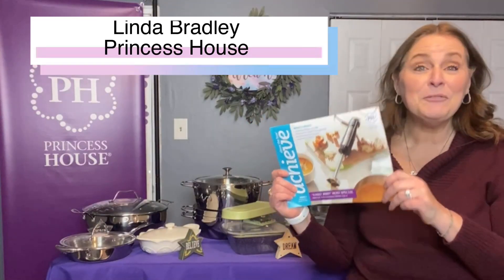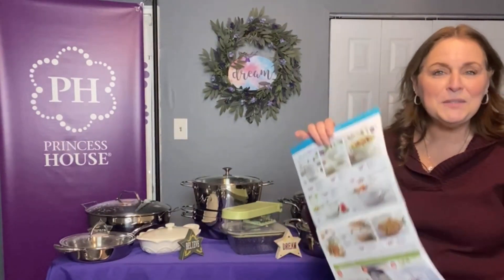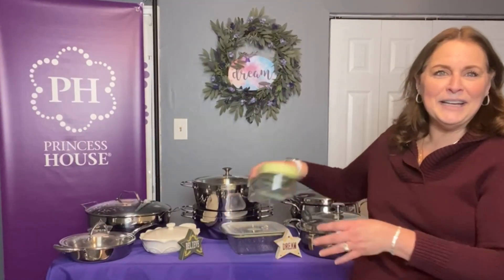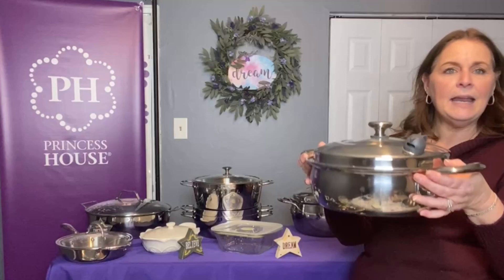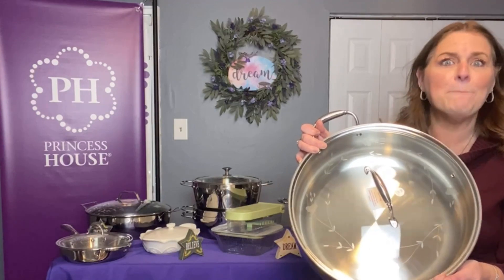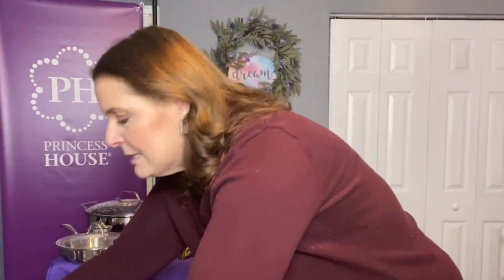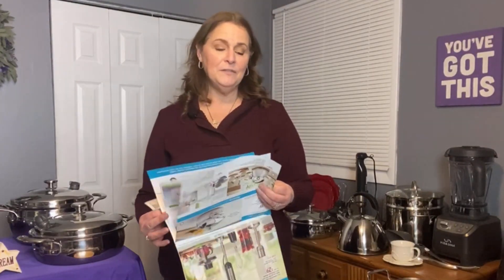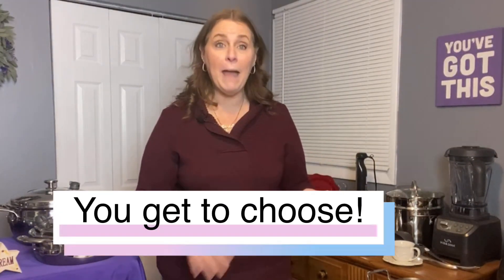Princess House NEW customer specials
These are the current specials for period 3; February 20-March 20. The earlybird offers end March 13.